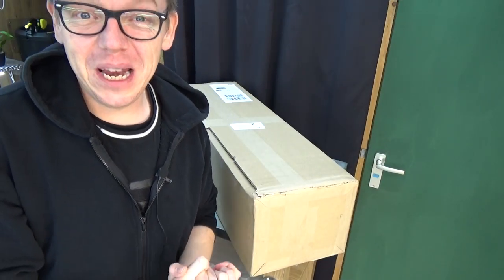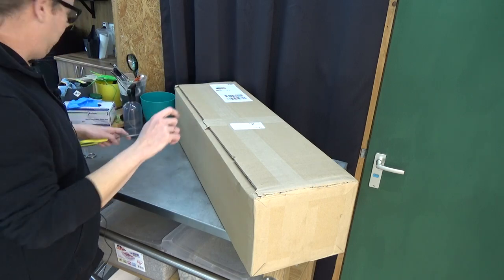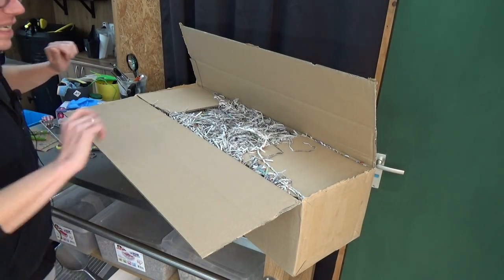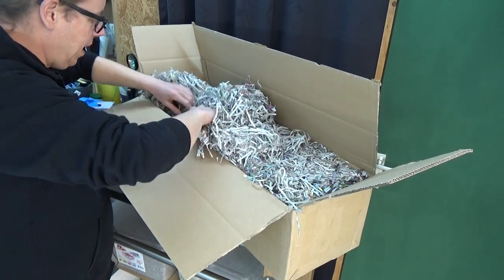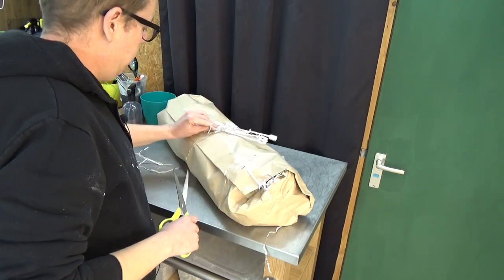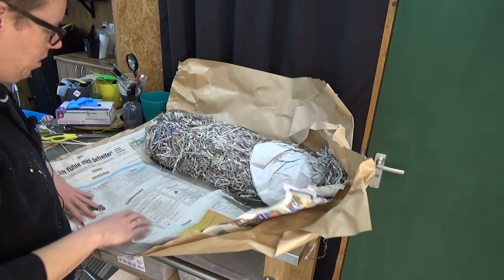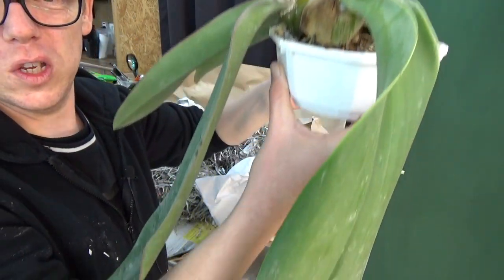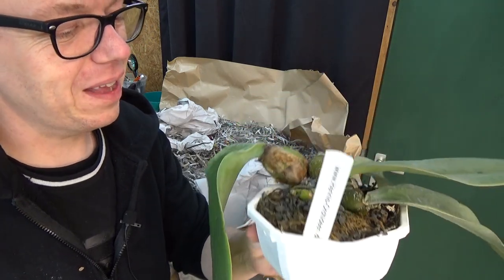Unboxing! New Orchid from Hennis Orchideen Germany! :D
Today I  have a very nice unboxing to do! :D A new orchid from Hennis Orchideen Germany arrived! :D